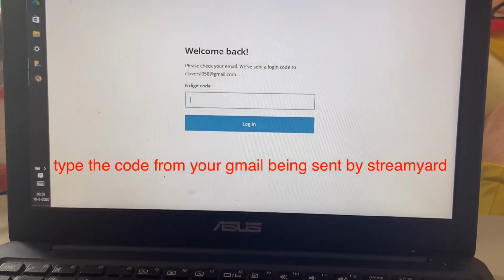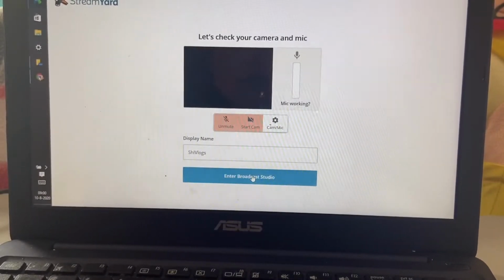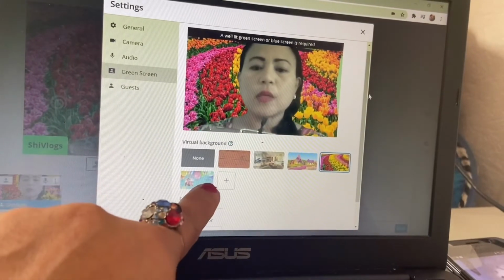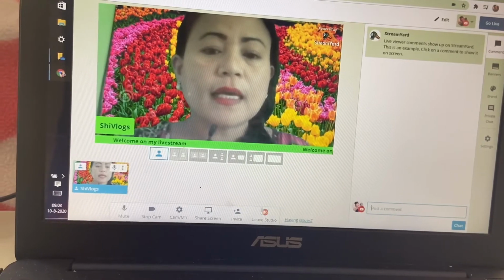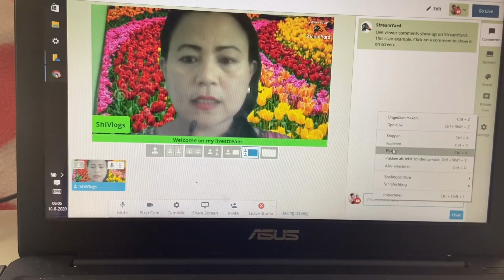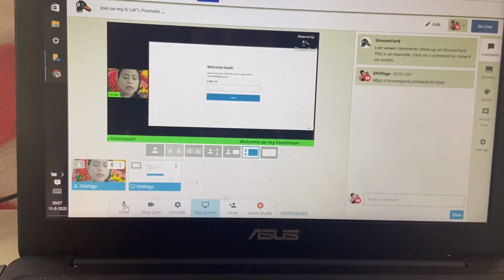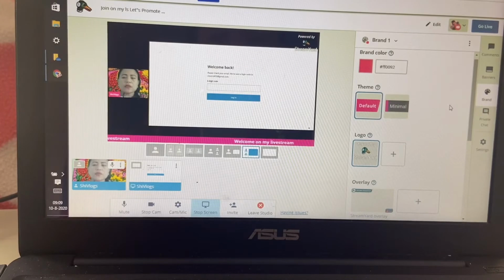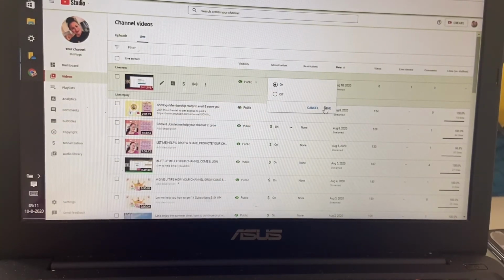HOW TO PUT UP STREAMYARD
Aim to give tutorial on how to set up Streamyard on your livestream

Let me help   you   Flex &  Promote   your  channel

PLEASE SUPPORT & VISIT  SHIVLOGS MEMBERSHIPS Club  subs  THEIR CHANNEL

A.  SHIVLOGS  BRONZE

B. SHIVLOGS  SILVER

C.SHIVLOGS GOLD

D. SHIVLOGS VIP